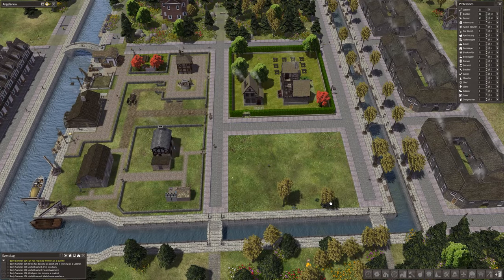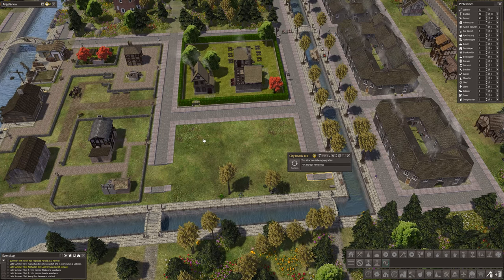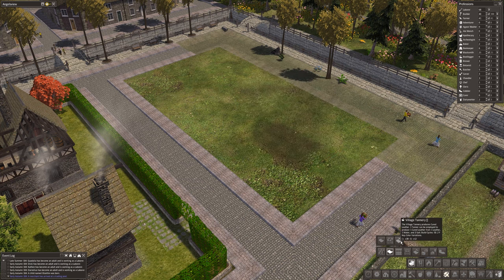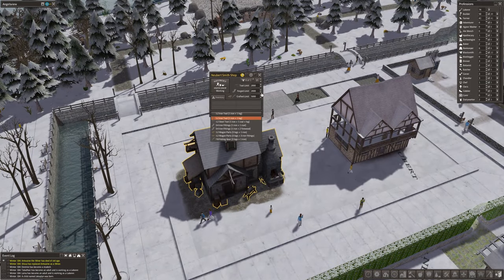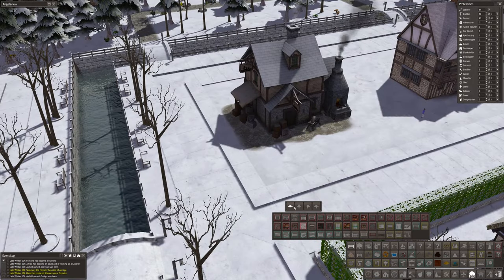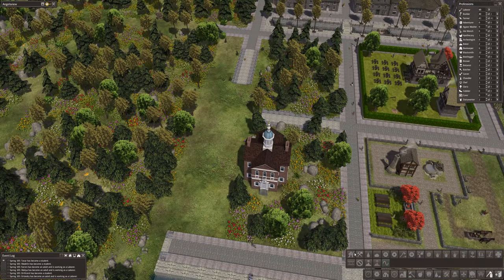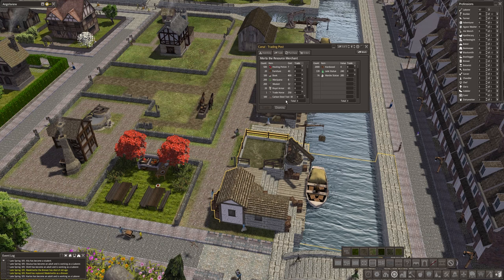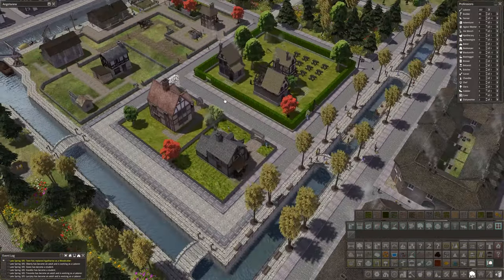MegaMod 9 Banished Gameplay - Tailor & Blacksmith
Banished MegaMod 9 in all its glory! Gameplay using Adam & Eve conditions with an emphasis on decoration.

I plan to build a huge city that is fully decorated with my eye for detail and my penchant for making mistakes!

Entertaining on YouTube & Twitch has been a great way for me to combat my depression; so as you can imagine, I love doing this.

Make sure you also follow the playlist for this series so you don't miss an episode